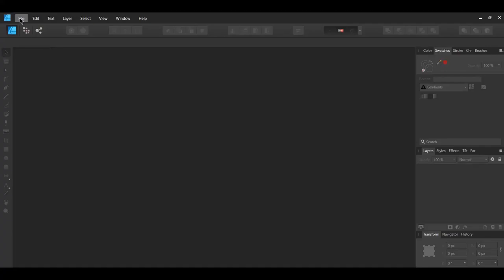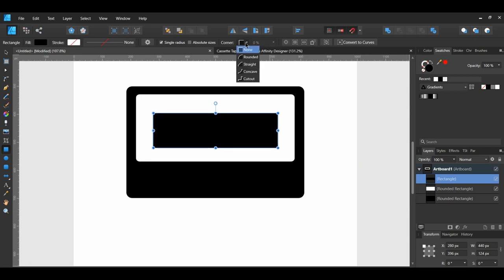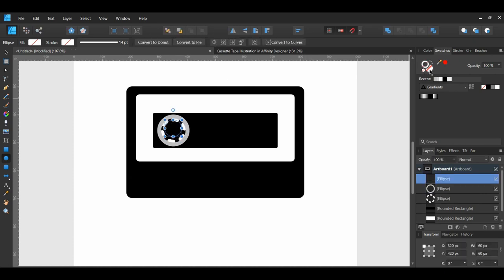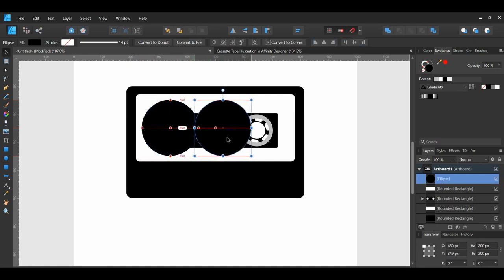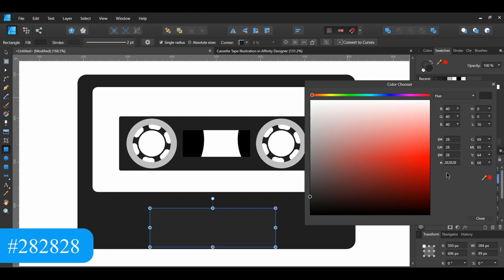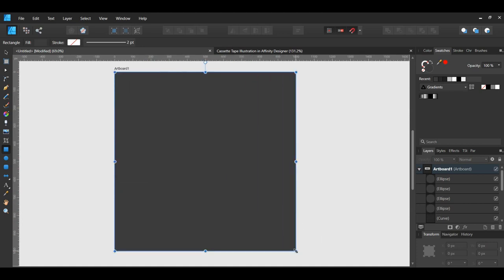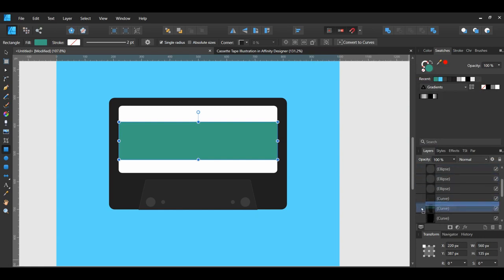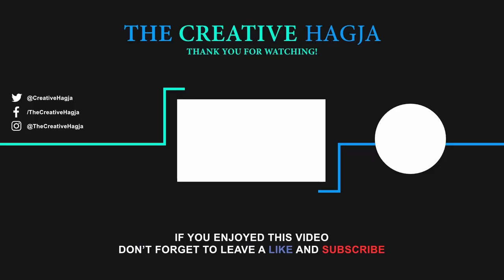Retro Cassette Tape Illustration in Affinity Designer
In this tutorial, we will create a retro cassette tape illustration in Affinity Designer.

Go to the following link to download the font used in this tutorial